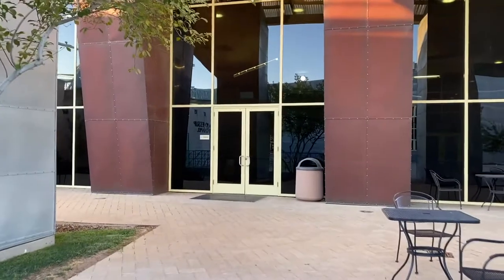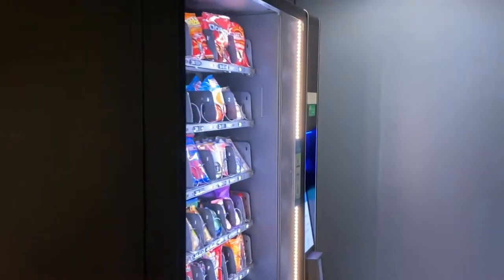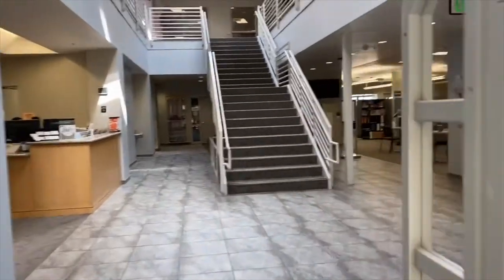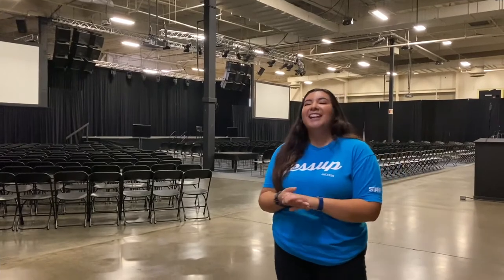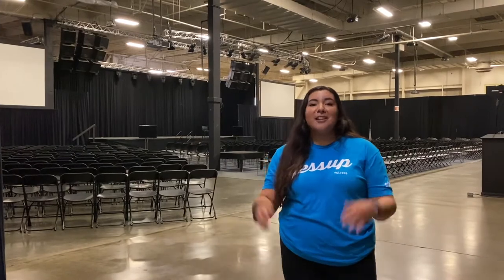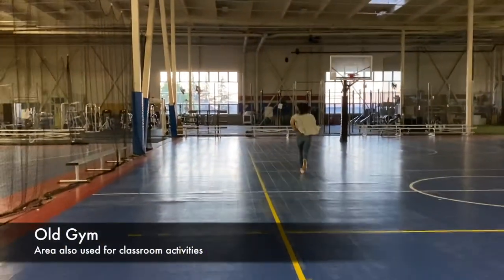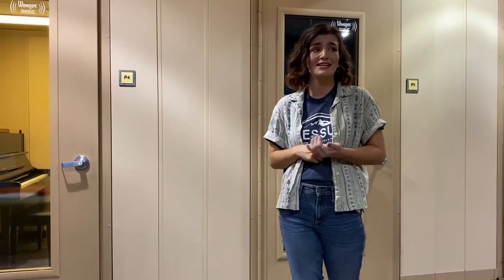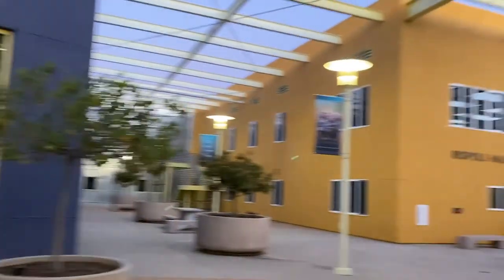WJU Campus Tour Video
William Jessup's Rocklin campus tour featuring the Jessup Orientation and Engagement 2020 summer interns, Lex and Lyss, talking about the central hubs, academic areas, and hidden gems on campus. Check it out!